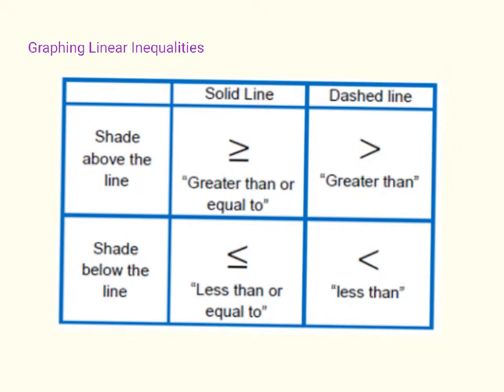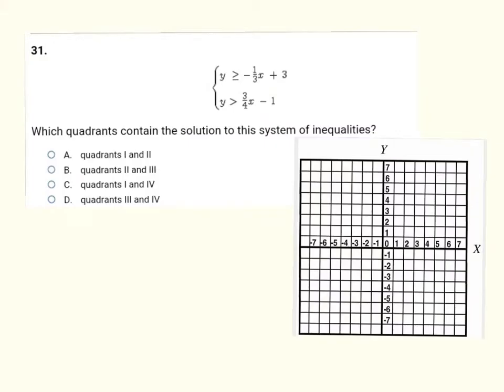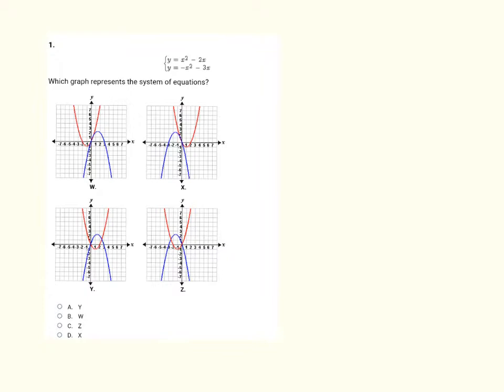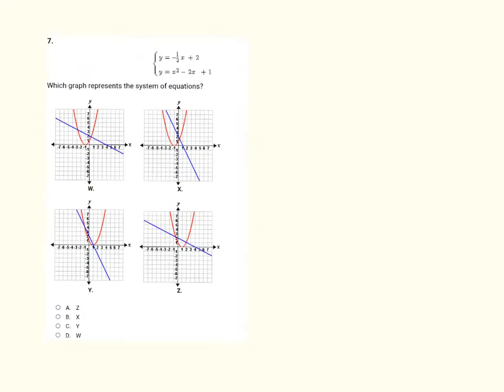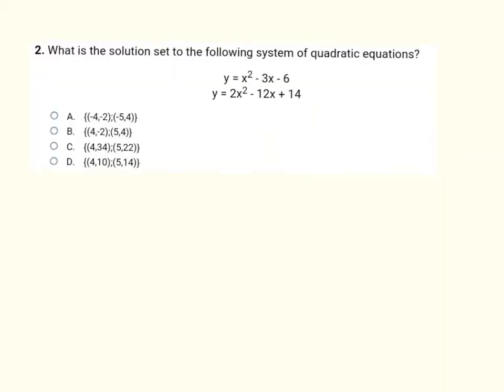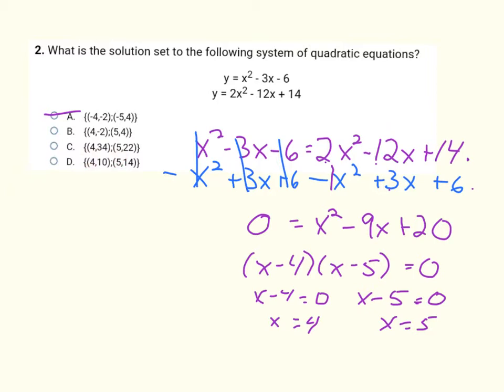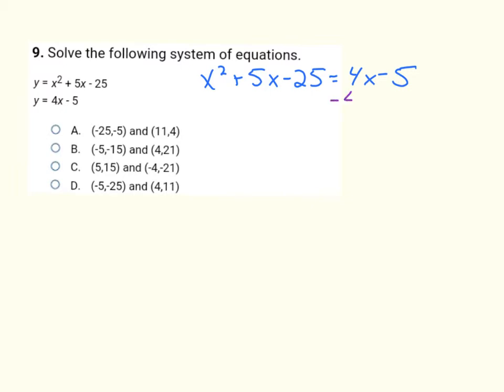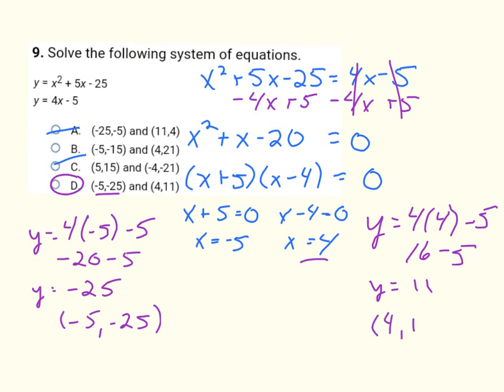Algebra 1 : Standard A.2.3 : Systems Linear Inequalities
This was video created to teach PASS Algebra 2 Standard 2.1b & 2.1c. It won't match the OAS lesson perfectly. There are plans to edit this video to be a better match.